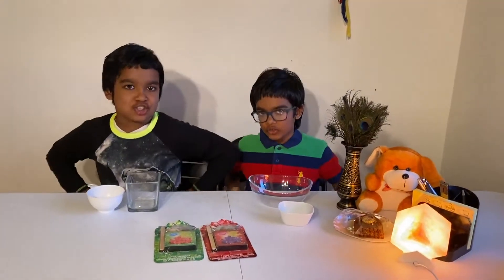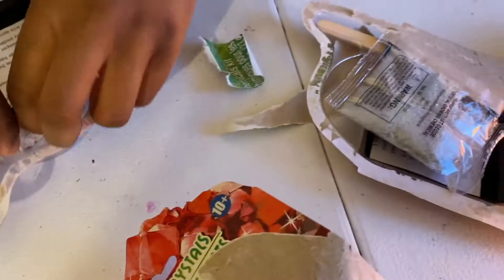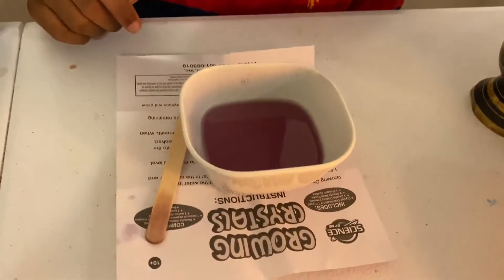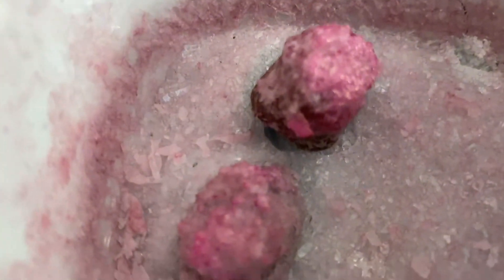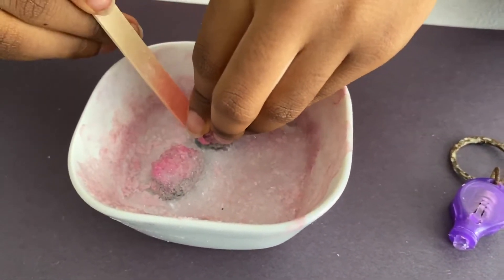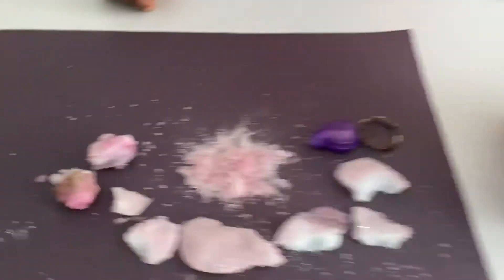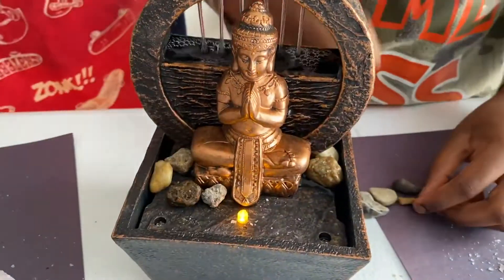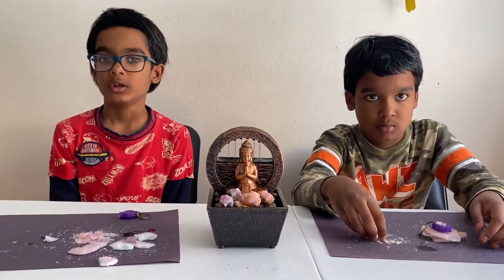Make Your Own Crystal At Home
Create your own Crystals and watch them Grow